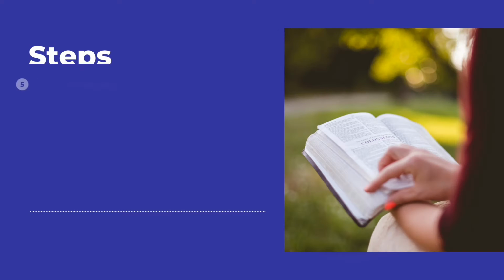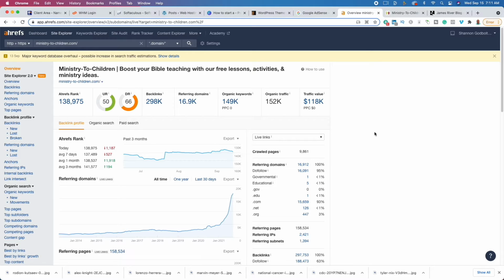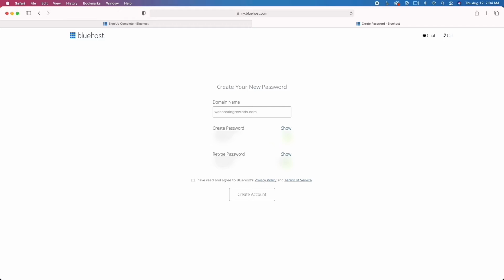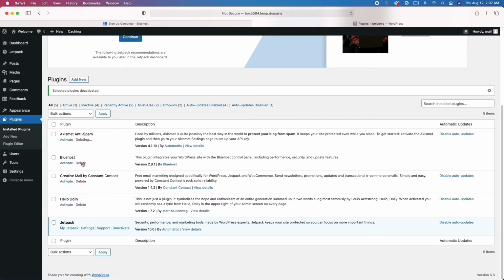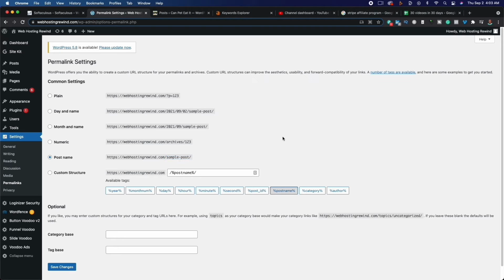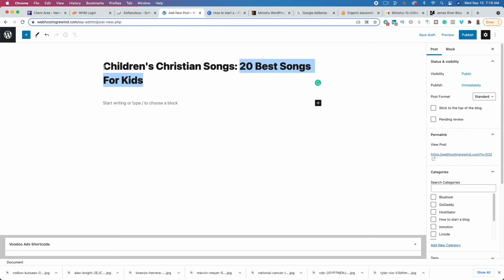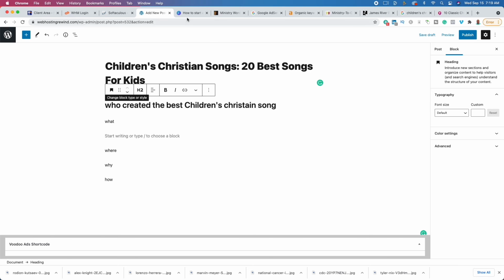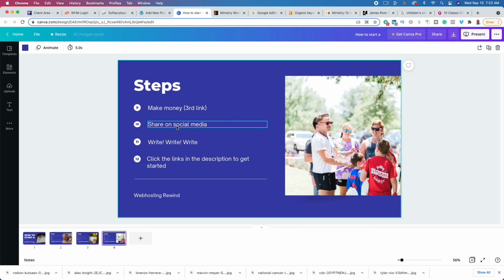How To Start A Ministry Blog 2022 | Ministry Blogging Tutorial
How To Start A Ministry Blog 2022 - In this video, I show you how to start a Christian blog step by step. Included in this video is everything you need if you want to learn how to start an online ministry. After watching this video, you know how to create a ministry blog, watch this entire video. After watching this video you'll have everything you need if you want to know how to make a ministry blog